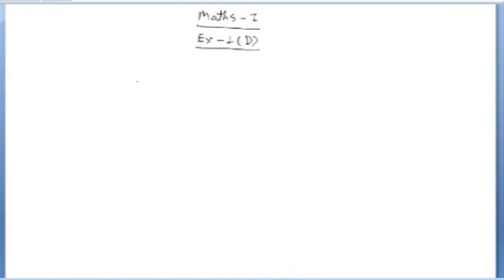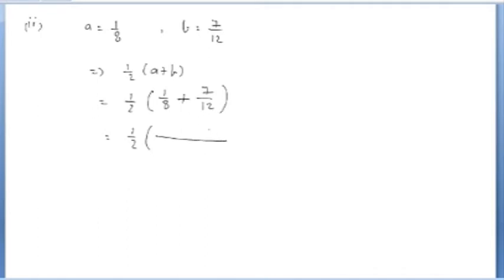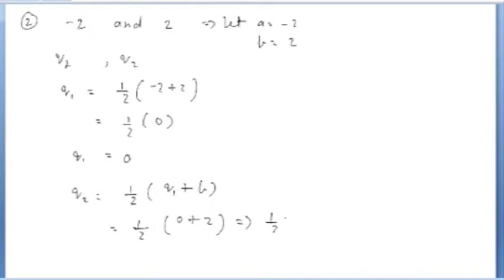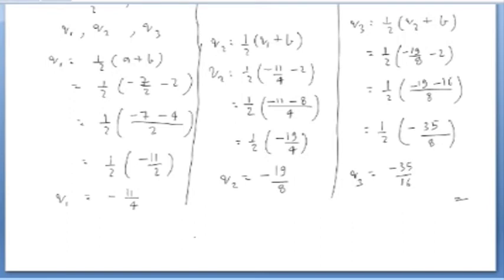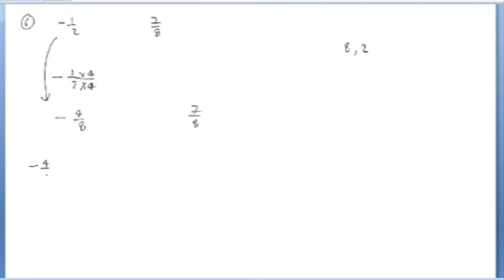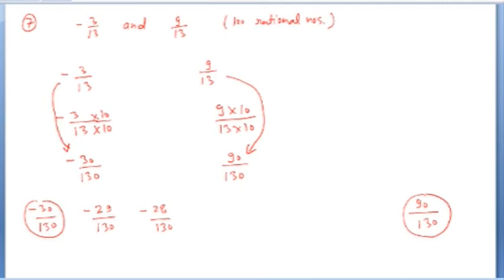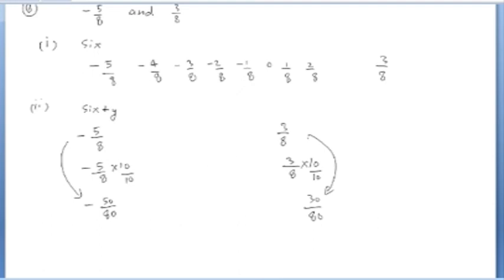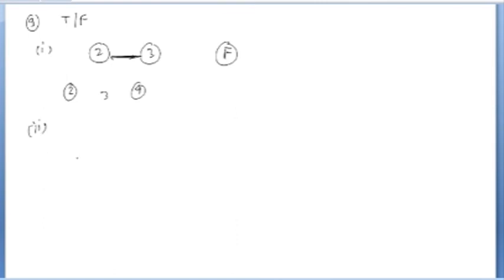Class_8th_Rational_Numbers_Exercise_1D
Find rational numbers between any two given rational numbers.